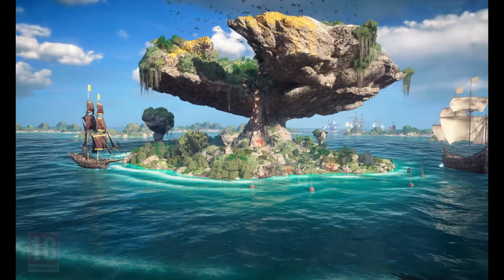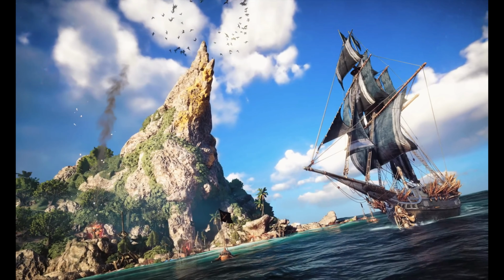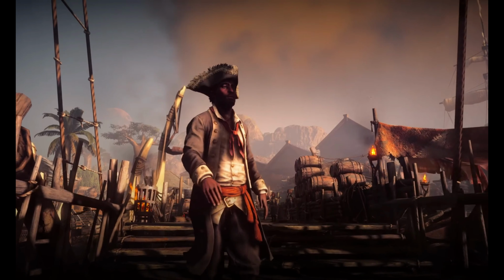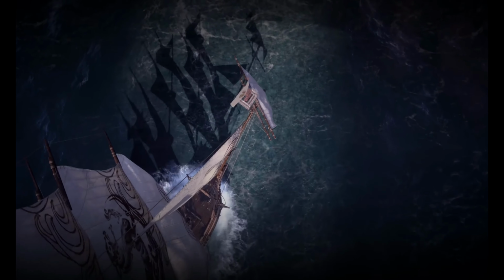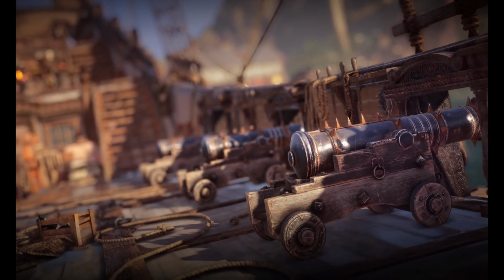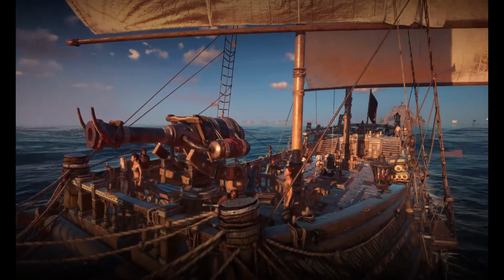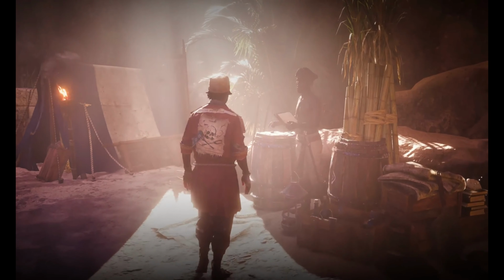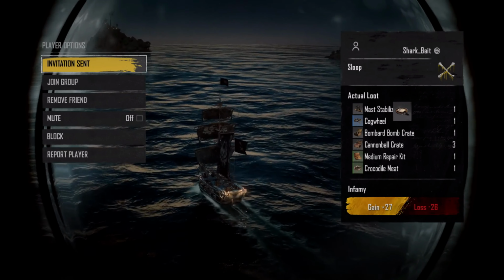Upcoming Pc Games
Upcoming much awaited games in 2023
1.Atomic Heart
2. Skull and Bones
3. Starfield
4. Street Fighter 6
5. Warhammer 40000